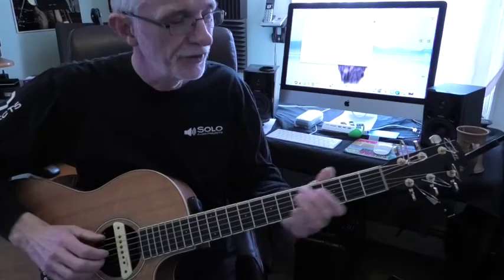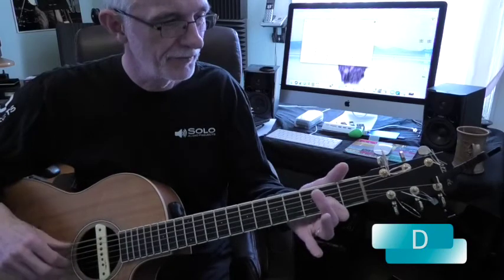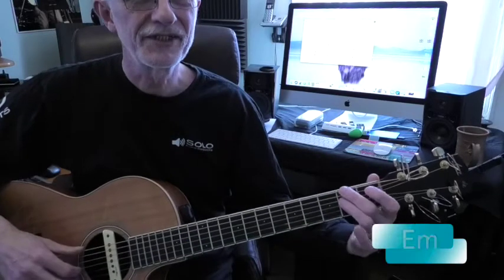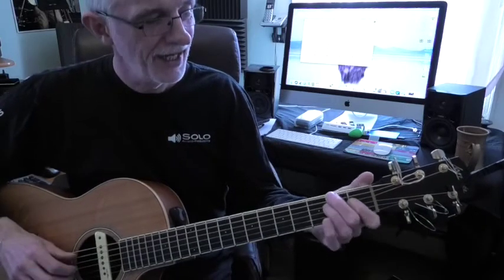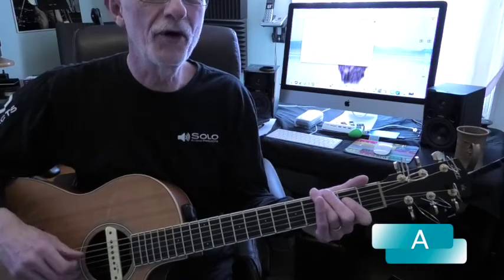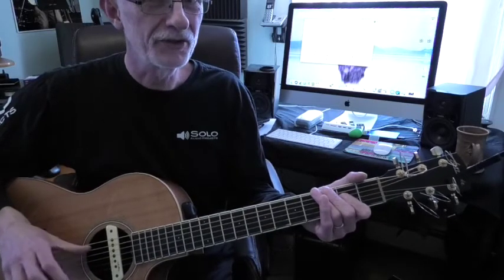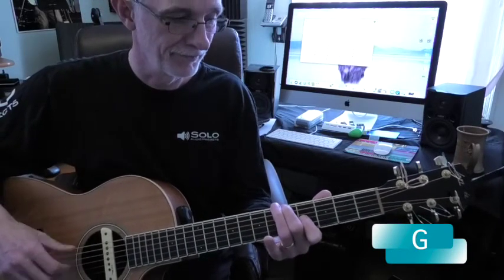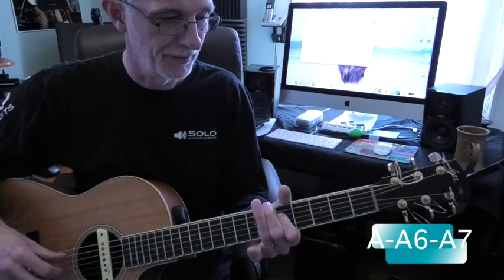Calling Out Your Name